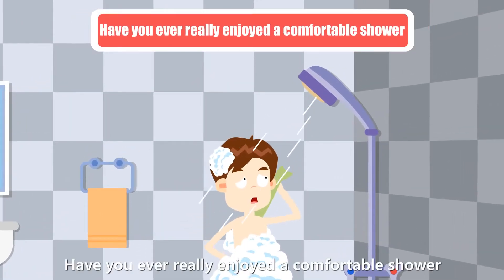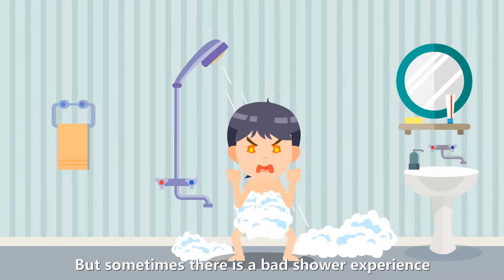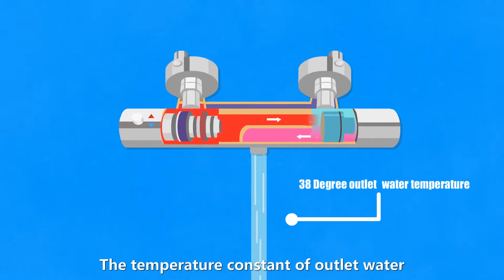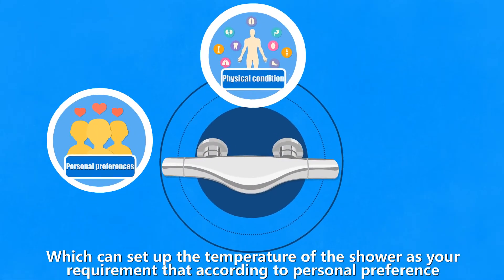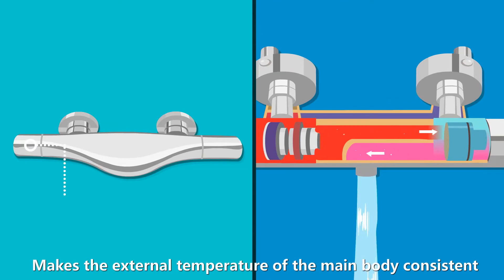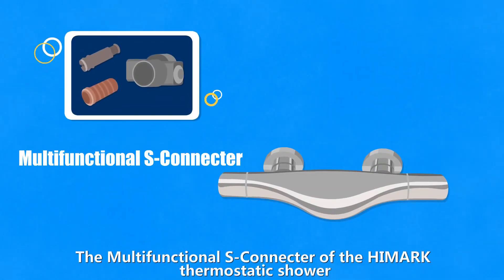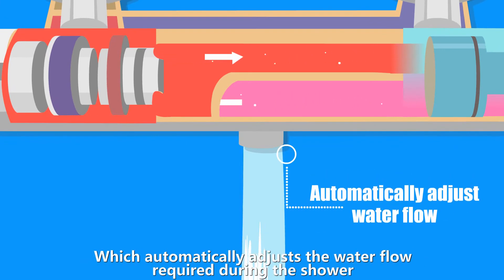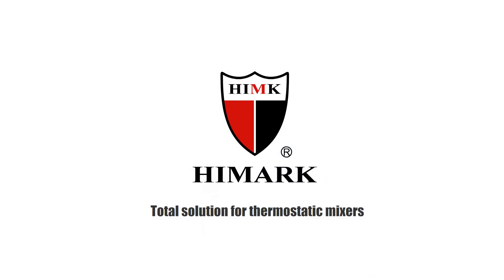Total solution for thermostatic mixer!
Have you ever experienced the below points?
The bath water is sometimes hot and sometimes cold? Scalding? Or water pressure instability?
In fact, many people will choose shower as a way to relax themselves, but sometimes there is a bad shower experience. Now HIMARK thermostatic mixers have solved the dilemmas excellently, letting you design your shower according to your own vision of rest, relaxation, regeneration, personal care, design and comfort.
If you think our video is useful, please give us a "like" and leave us a message for more details.